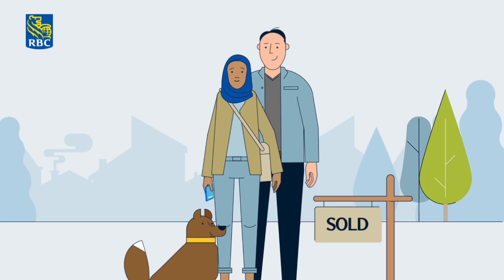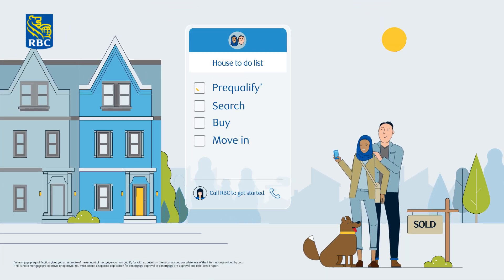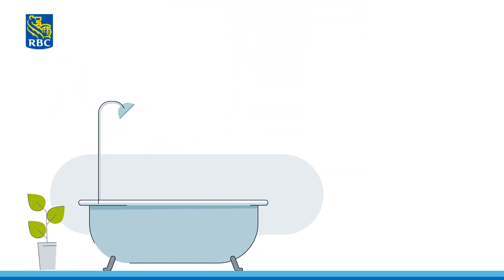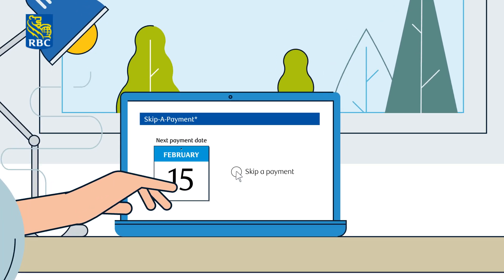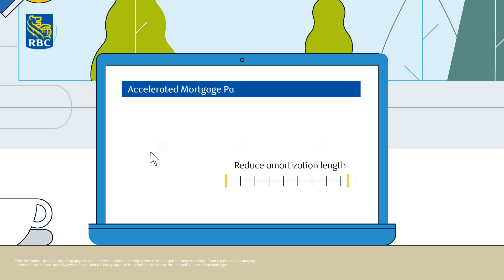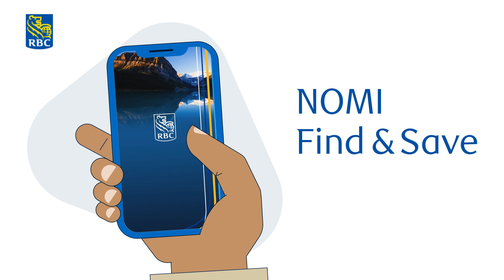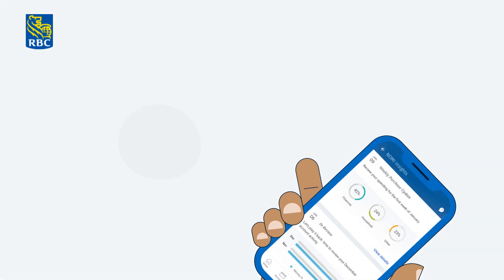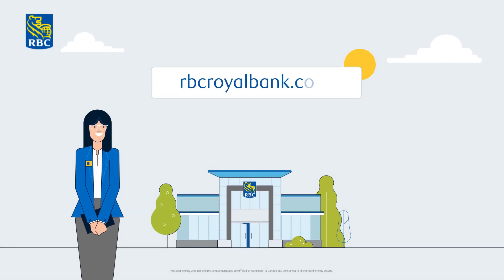Welcome to your RBC Mortgage.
Your new RBC Mortgage comes with some exciting features. Watch our video to find out more.

NHLP E 1